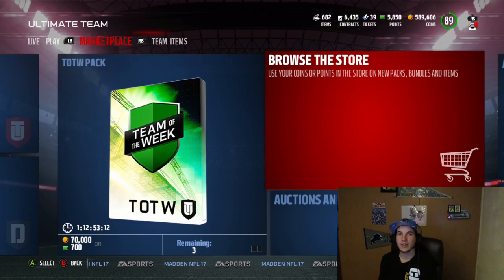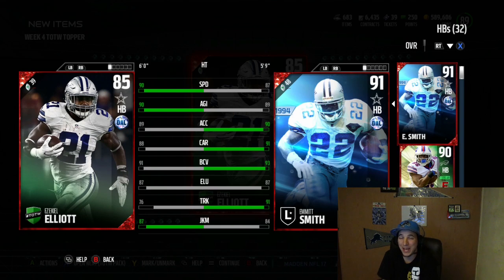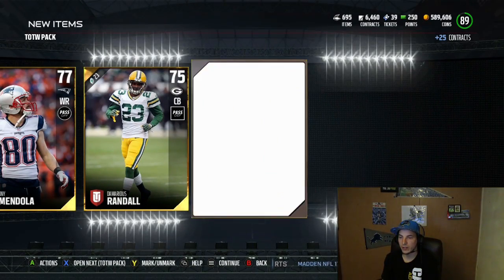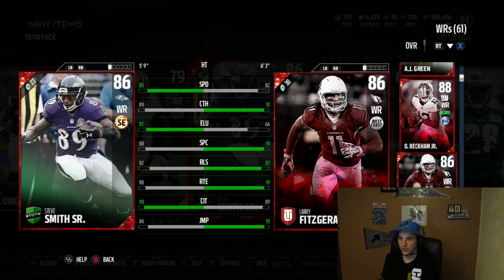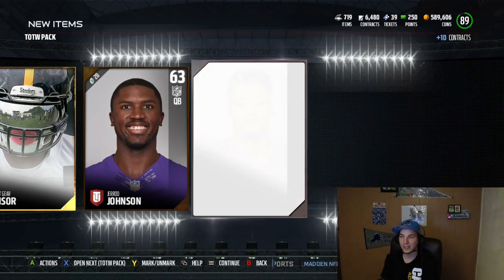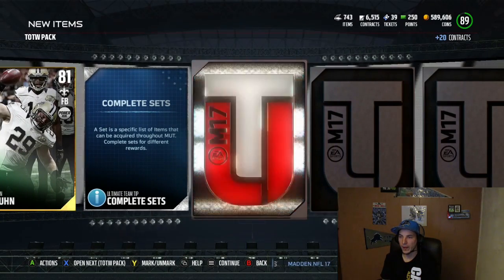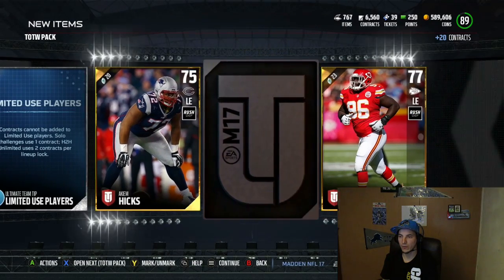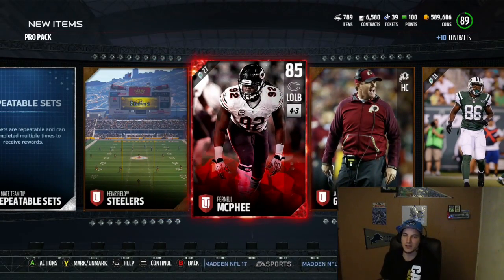Madden NFL 17 Ultimate Team TOTW Bundle Fire!!!!!